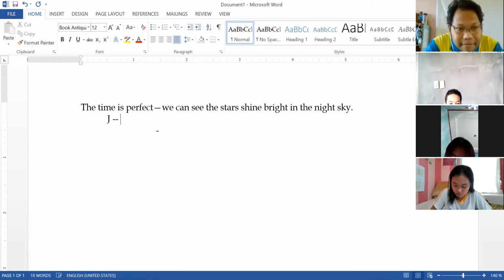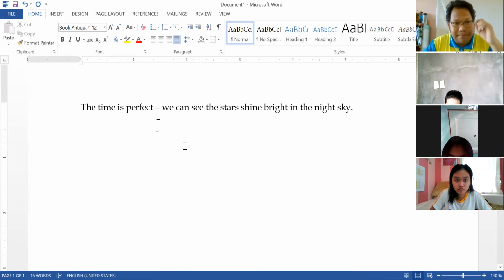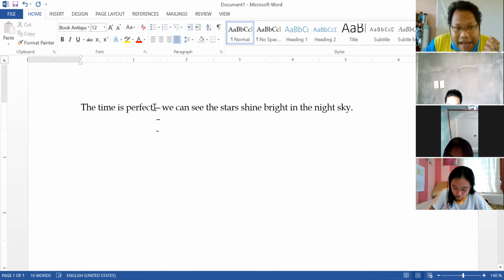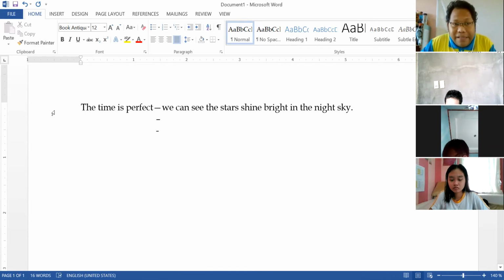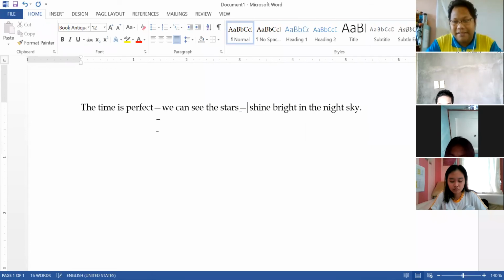September 21, 2021 Grade 10 English Lesson 7 (First Quarter)